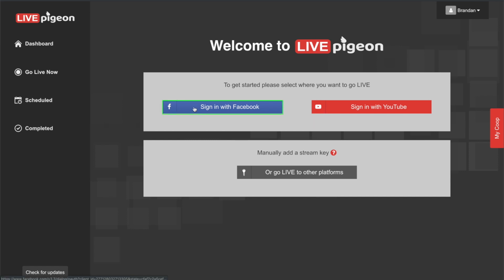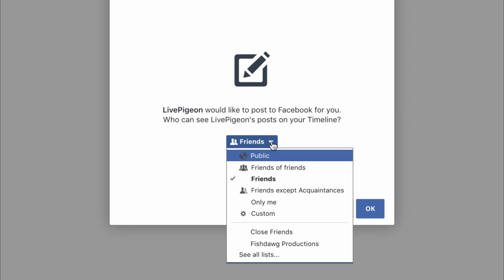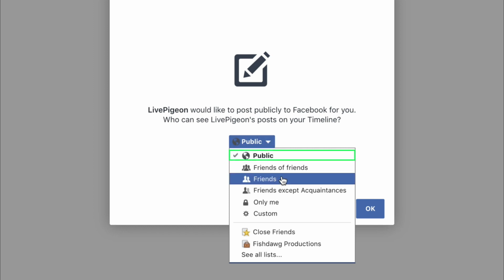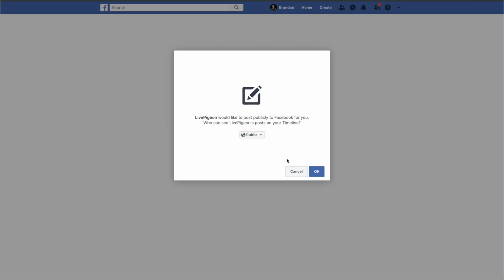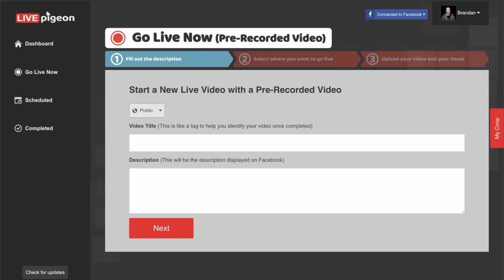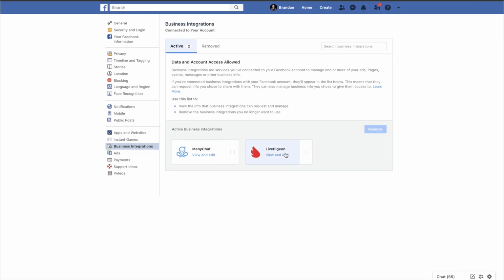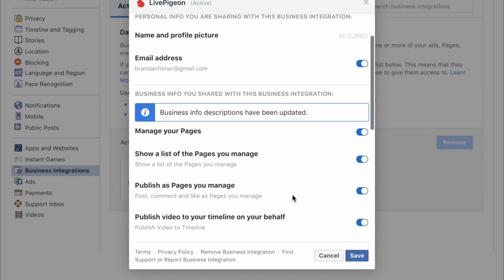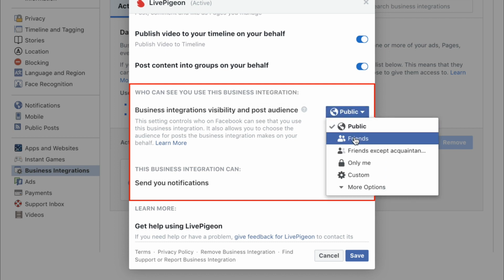Why Can Only My Friends See My Posts?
If you're running into this problem, here is a step by step guide on how to make sure EVERYONE sees your LIVE videos